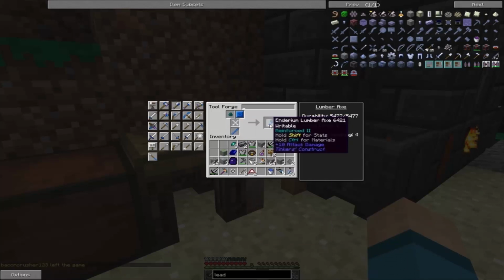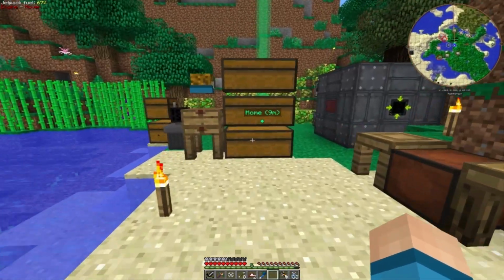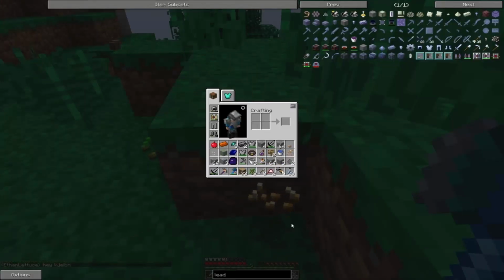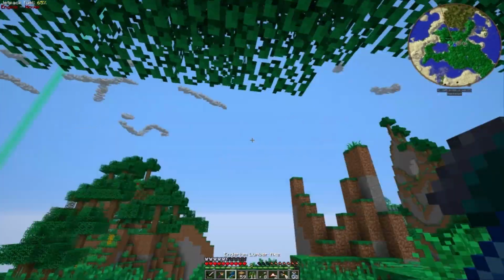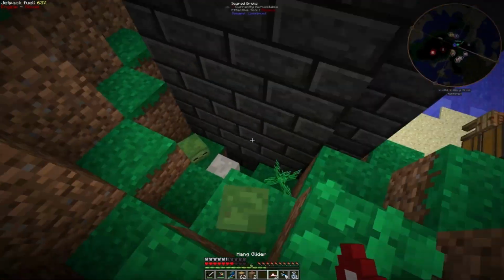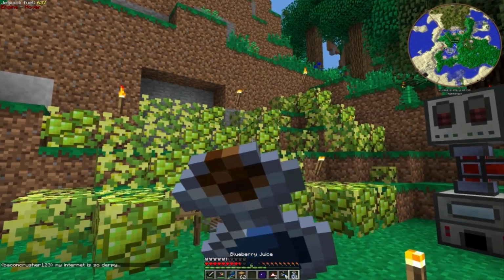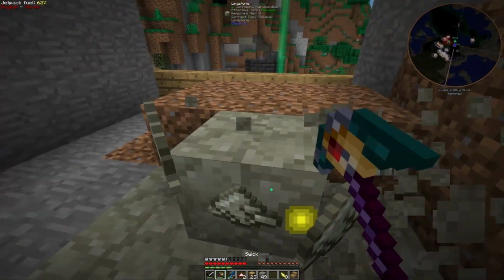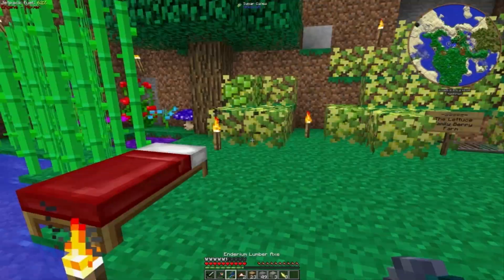Minecraft: LetUsCraft SMP! Season 4 - Episode 4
HypeHypeHypeHype!!!

LetUsCraft is back but this time with some new twist! We're doing a modded season using the FTB Infinity modpack. New members and losing old ones. Still we continue on in the land of LetUsCraft!

Admission to Lettuce Berry Farm is $5 so please send the money to my paypal thanks!